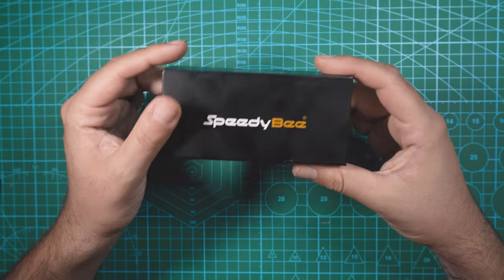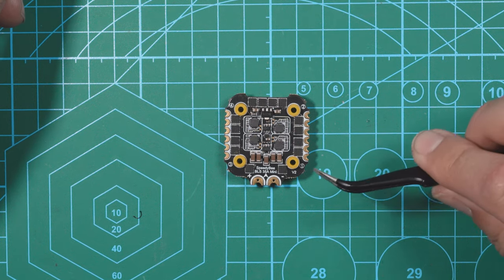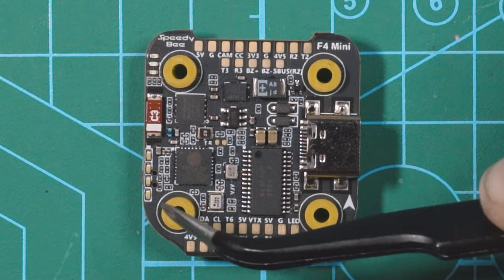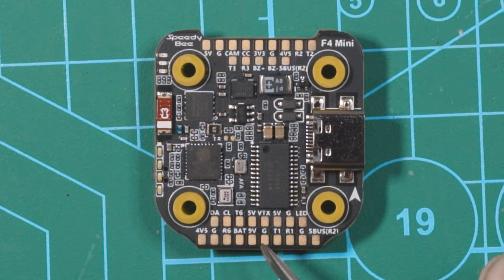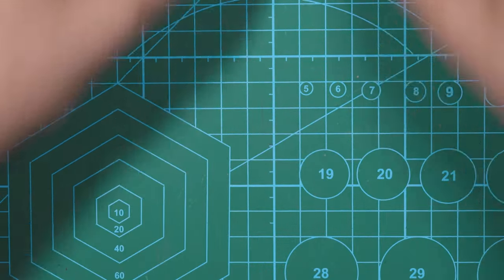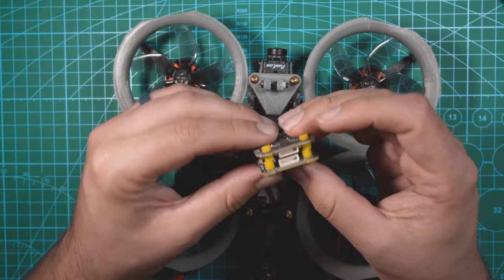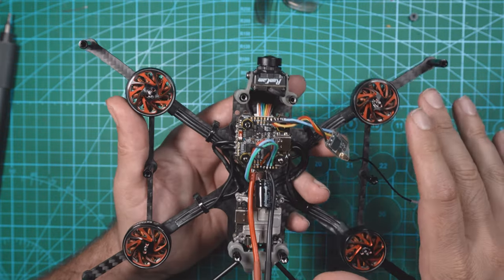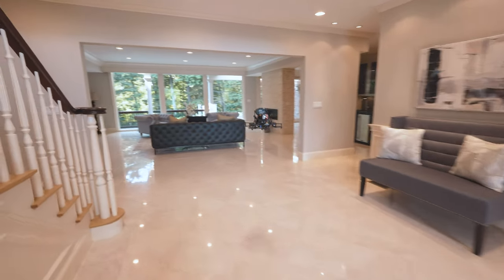The Perfect 6s Cinewhoop Stack - Speedybee F405 Mini